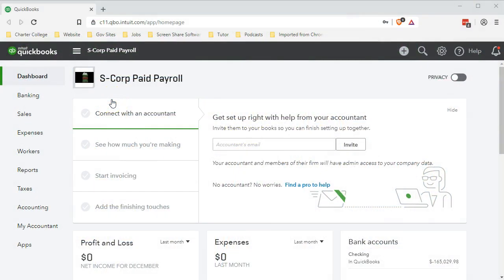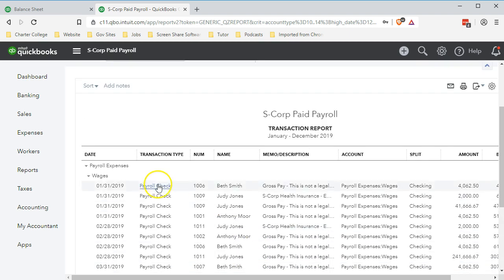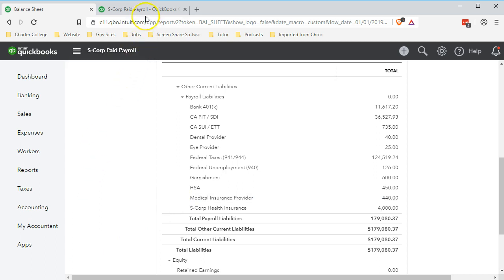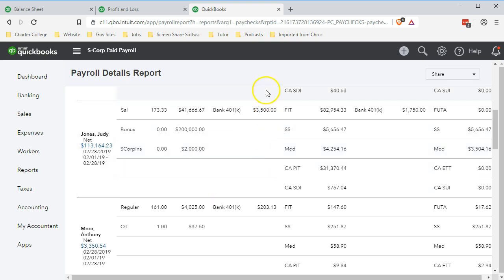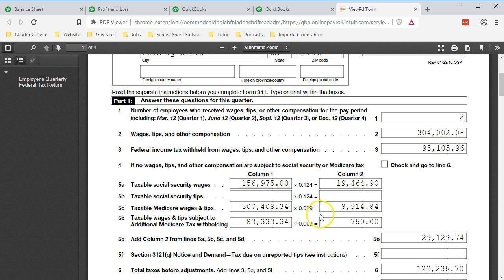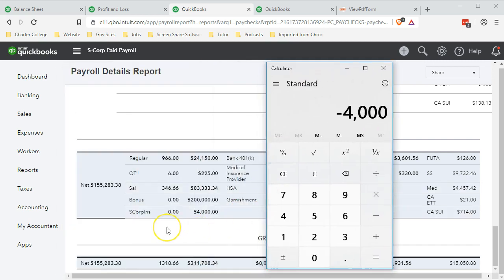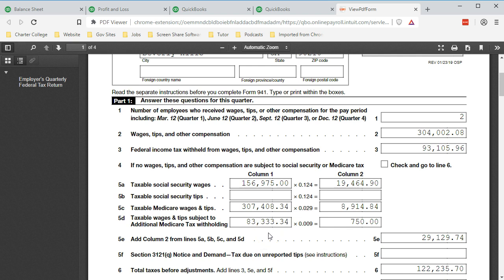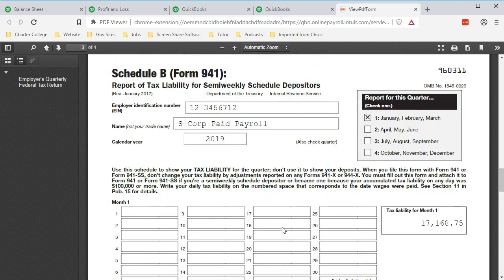QuickBooks Online 2019-Process Payroll Forms With Year End Bonus